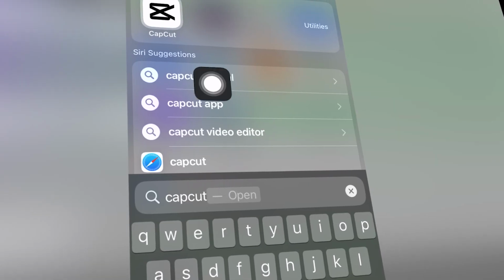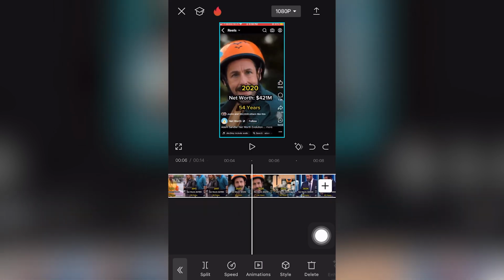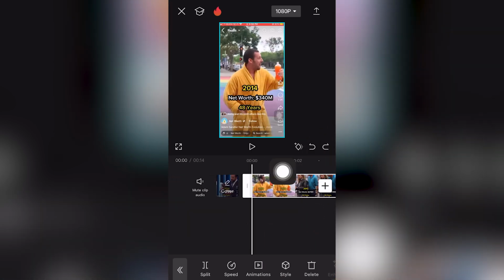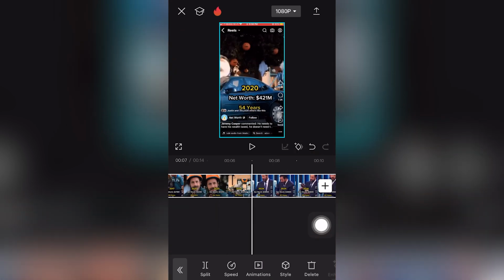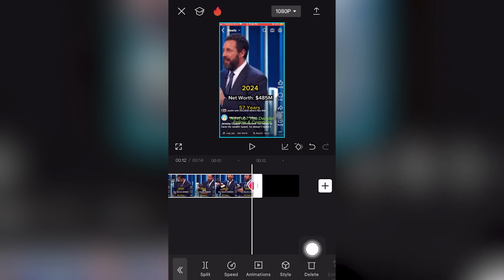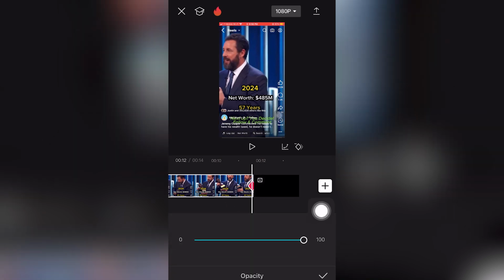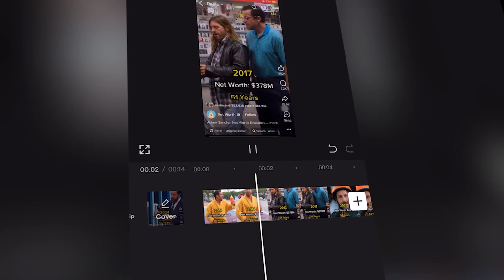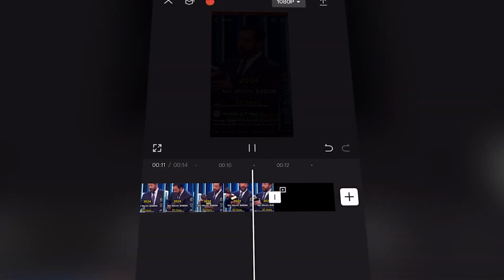Fade Out Capcut Mobile Fast (Step by Step Guide – Full Tutorial)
In todays tutorial I will show you how to fade out footage in CapCut mobile or fade out fading out footage clips with online free video editor editing software program CapCut mobile for smartphone android playstore and iOS apple devices online completely for free.